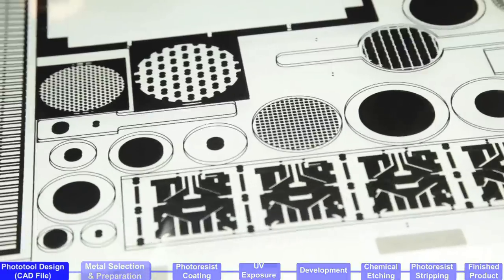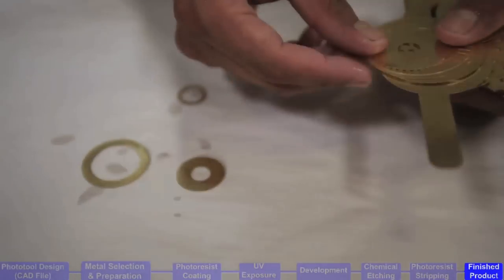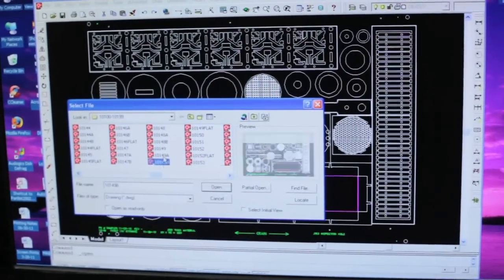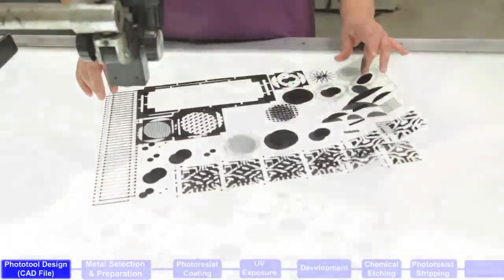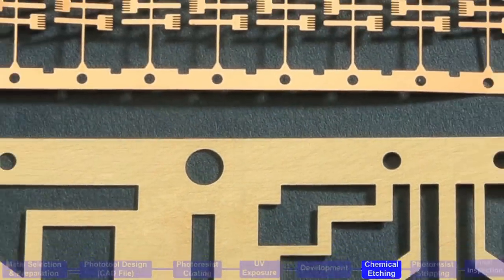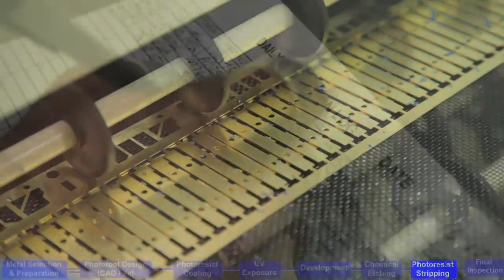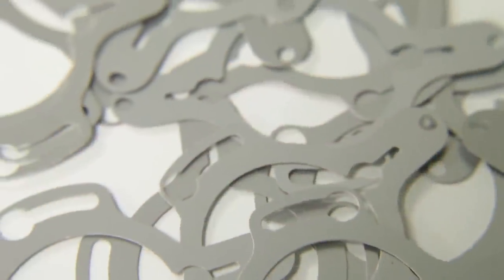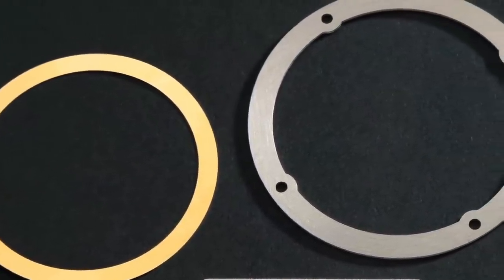PCMI - A look into Photo Chemical Machining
An overview of the Photo Chemical Machining Process by the Photo Chemical Machining Institute